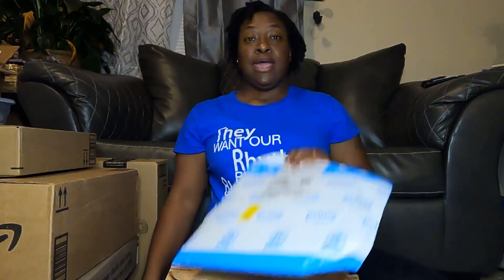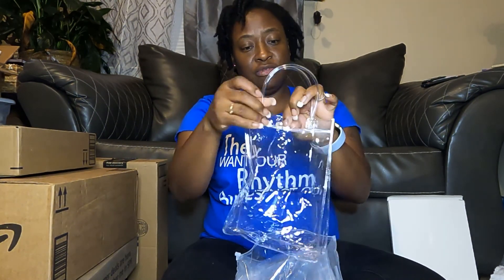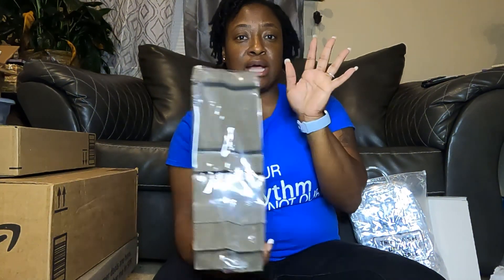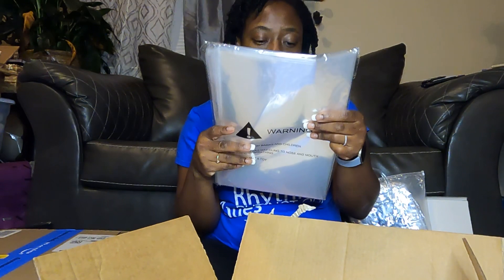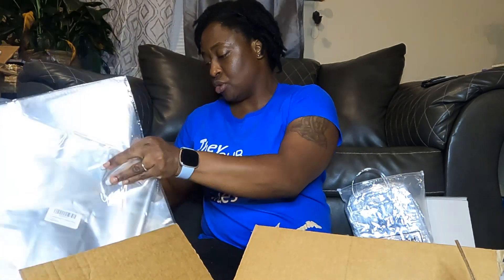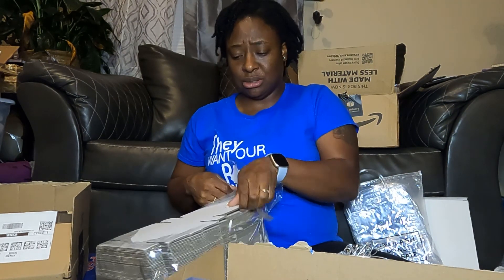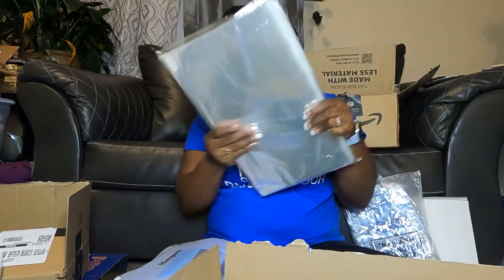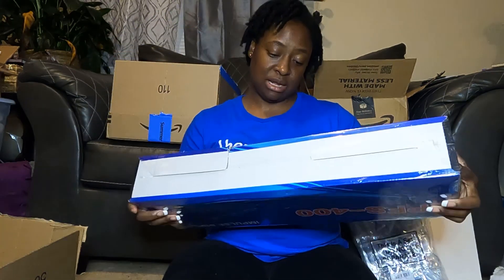Amazon Prime Day Shopping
Clear PVC Gift Bags
Impulse Sealer